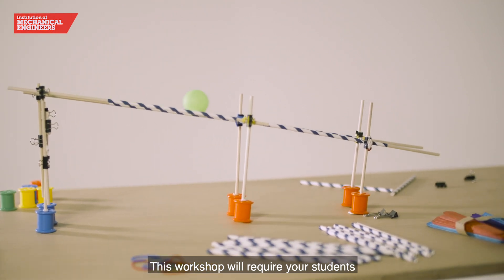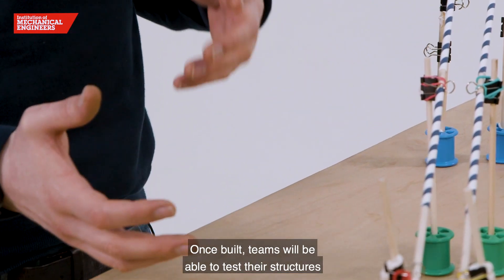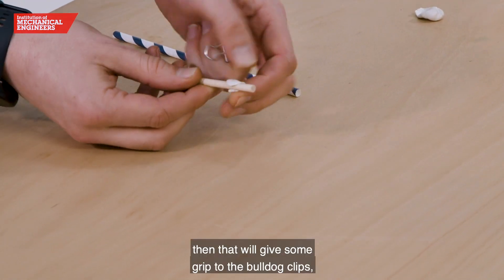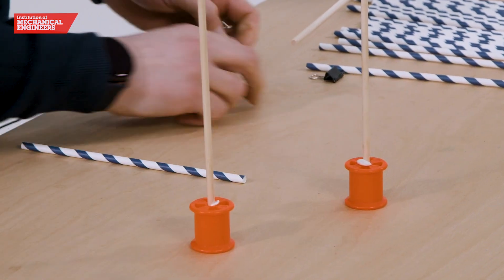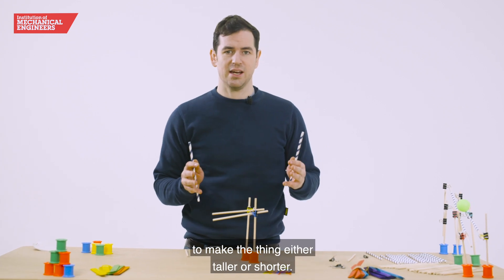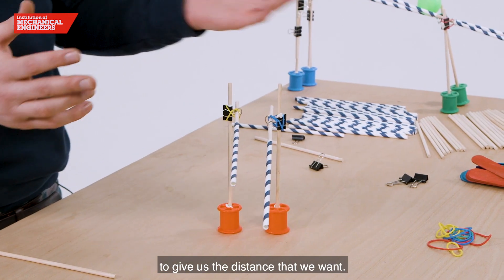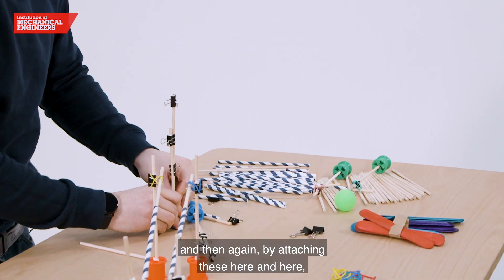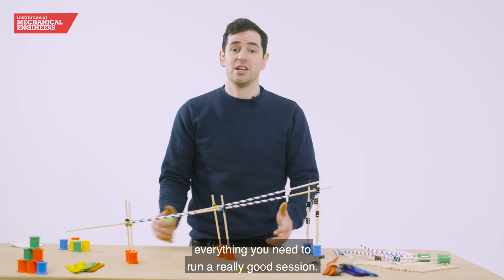IMechE STEM Activity: Ball Run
Design and engineer a track to keep a ping pong ball off the floor for as long as possible.

Teams will design and build their own Ball Run, and put their final creation to the test. Creativity and stability will be key factors. This activity encourages problem solving, perseverance, cooperation and spatial thinking.

If you don’t have a toolkit, download the worksheets and view the list of resources